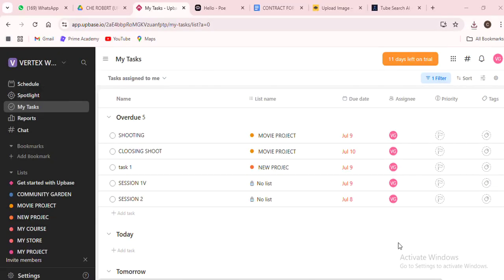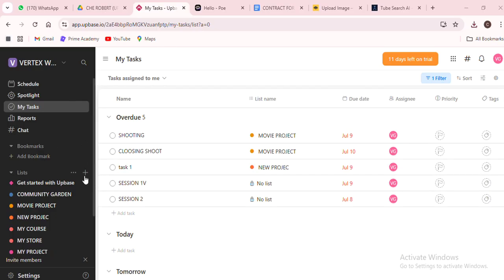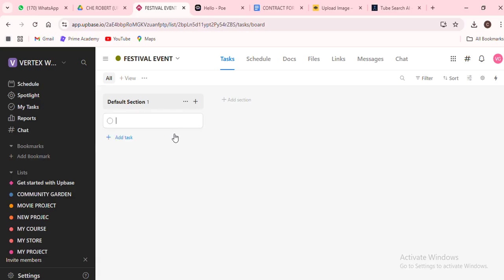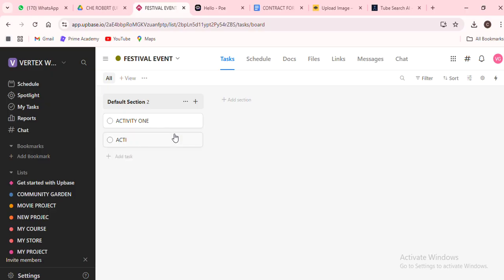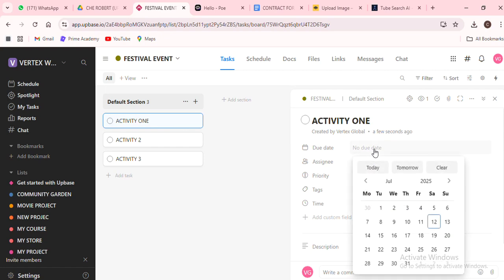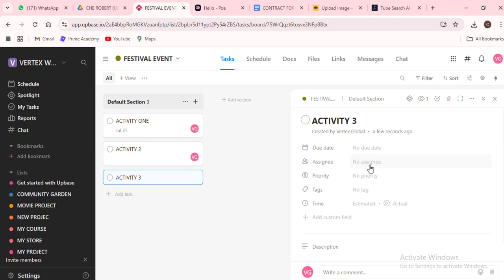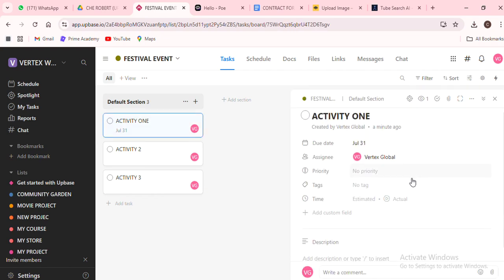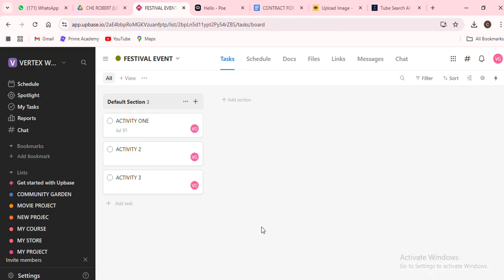How To Use UPBASE For Organizing College Festivals (Complete 2025 Guide)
Welcome to this comprehensive How To Use UPBASE For Organizing College Festivals (Complete 2025 Guide) tutorial! In this detailed guide, I'll walk you through everything you need to know about How To Use UPBASE For Organizing College Festivals (Complete 2025 Guide).

 What You'll Learn in This How To Use UPBASE For Organizing College Festivals (Complete 2025 Guide) Tutorial:
• Complete step-by-step instructions for How To Use UPBASE For Organizing College Festivals (Complete 2025 Guide)

Whether you're a complete beginner or looking to improve your skills, this How To Use UPBASE For Organizing College Festivals (Complete 2025 Guide) tutorial covers everything from basic concepts to advanced strategies. I've designed this guide to be easy to follow, practical, and immediately actionable.

 Why This How To Use UPBASE For Organizing College Festivals (Complete 2025 Guide) Tutorial is Different:

 Perfect for:
• Beginners who want to learn How To Use UPBASE For Organizing College Festivals (Complete 2025 Guide) from scratch

Don't forget to LIKE this video if it helped you learn How To Use UPBASE For Organizing College Festivals (Complete 2025 Guide) and SUBSCRIBE for more in-depth tutorials like this one!

Questions? Drop them in the comments below! I read every comment and try to respond to as many as possible.

• Share with anyone who might benefit from learning How To Use UPBASE For Organizing College Festivals (Complete 2025 Guide)